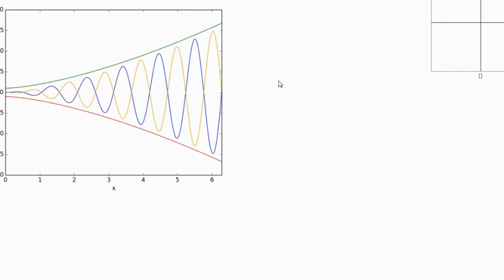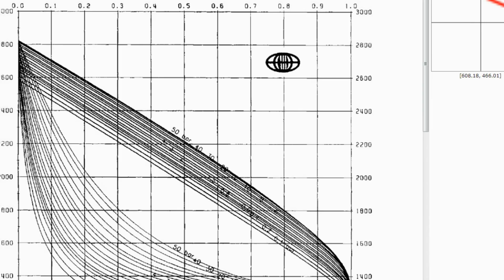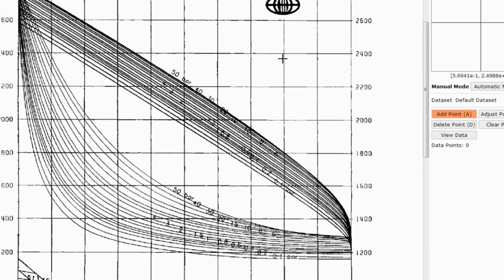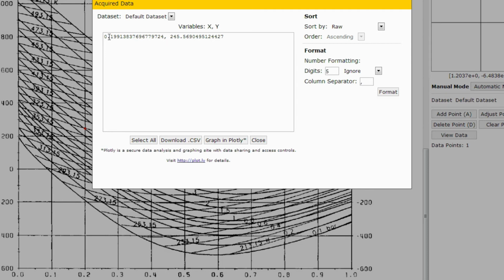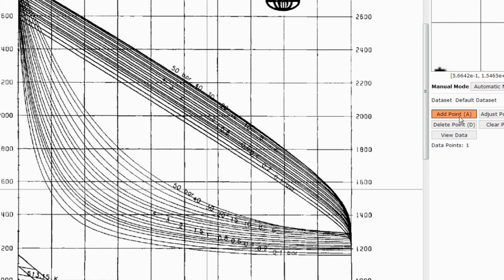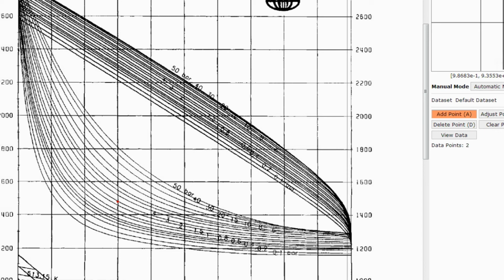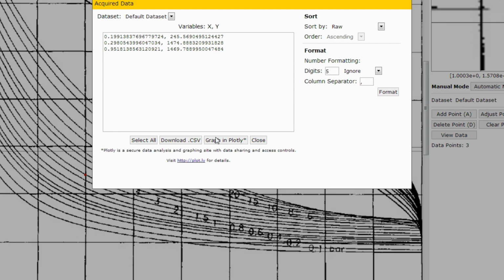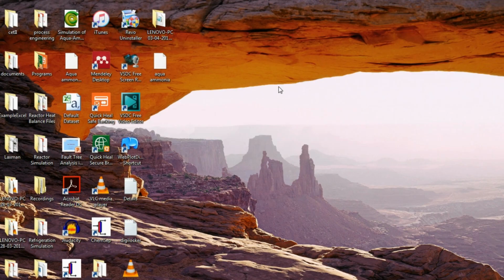Aqua Ammonia Enthalpy Concentration Diagram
This tutorial describes how to read an aqua ammonia enthalpy concentration diagram. Reading this diagram helps in designing an aqua ammonia vapor absorption system.